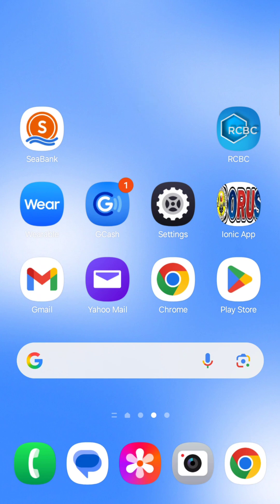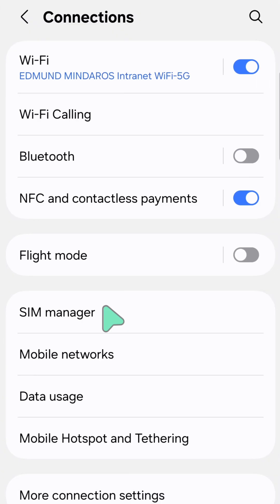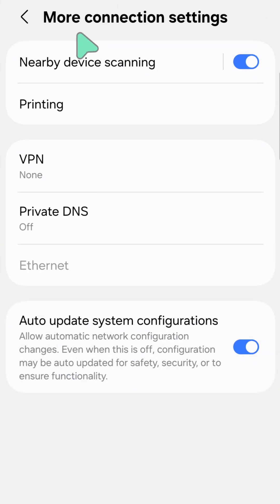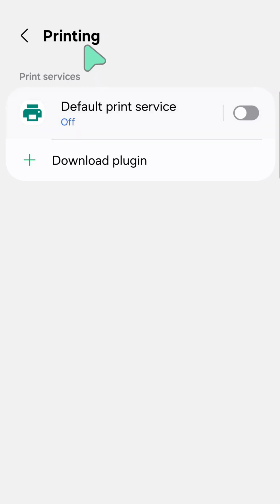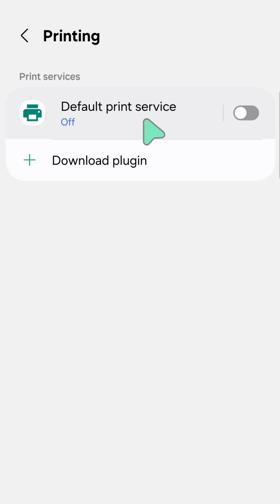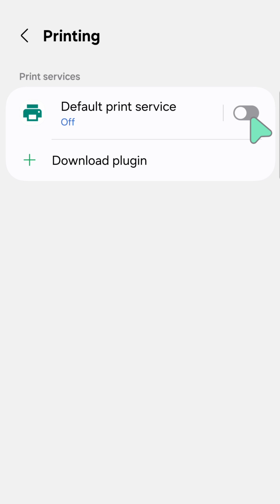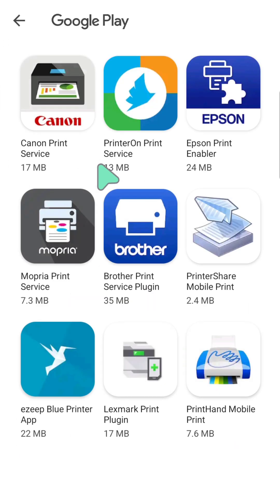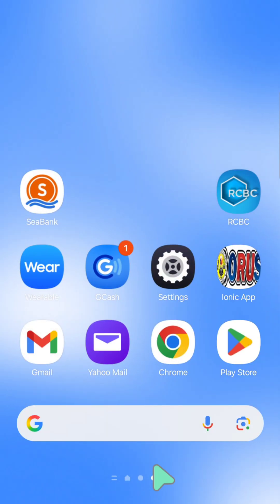How To Enable/Disable Default Print Service on Samsung Galaxy Device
This quick and simple tutorial will show you step-by-step how to manage your printing options directly from your phone's settings. Whether you want to connect to a new printer or stop a previous connection, this guide has you covered.

To enable or disable the default print service on a Samsung Galaxy device, navigate to Settings / Connections / More connection settings / Printing / Default print service. Toggle the switch to turn it on or off.